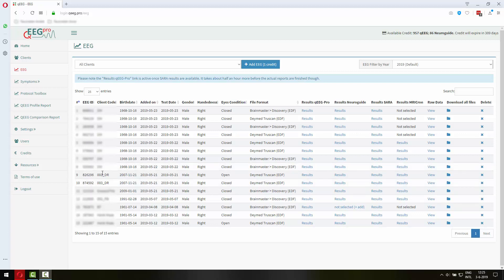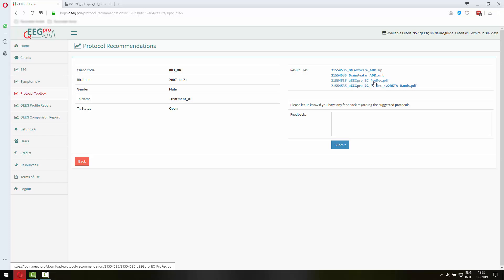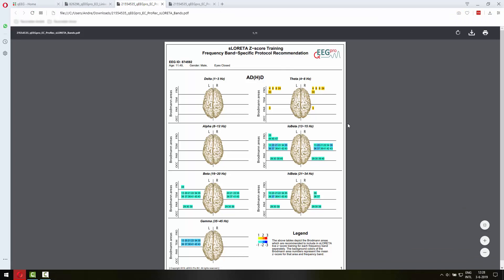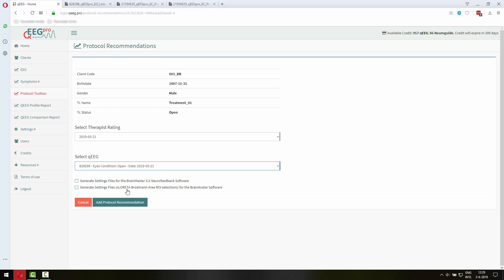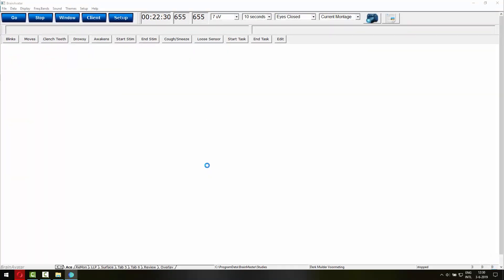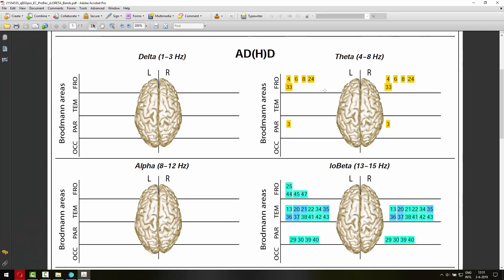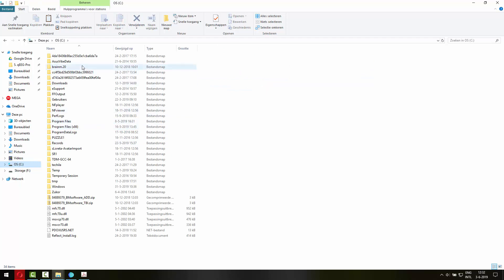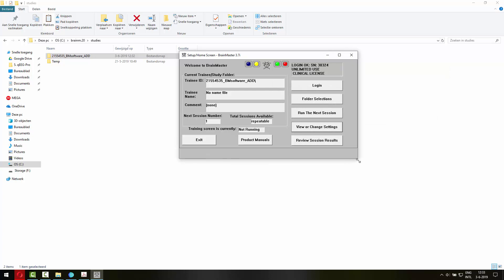Creating Settings Files For BrainAvatar and BrainMaster 3.0 Software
Instructions on how to create Creating Settings Files For BrainAvatar and BrainMaster 3.0 Software with the Protocol Toolbox of qEEG-Pro